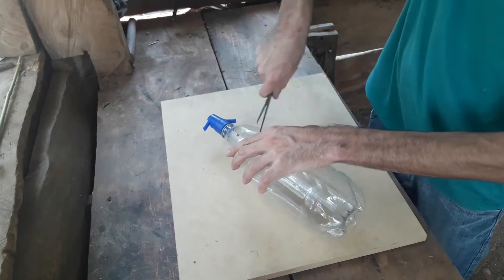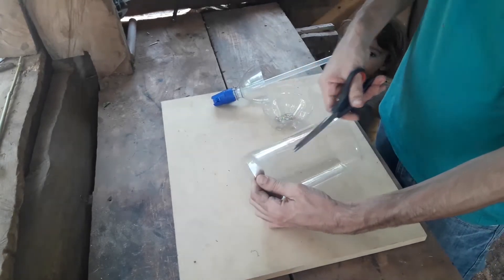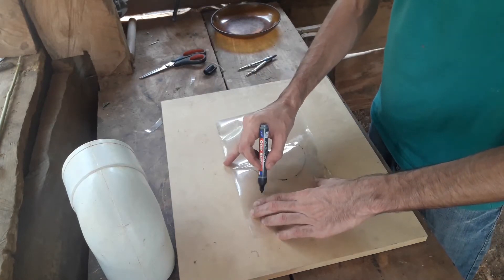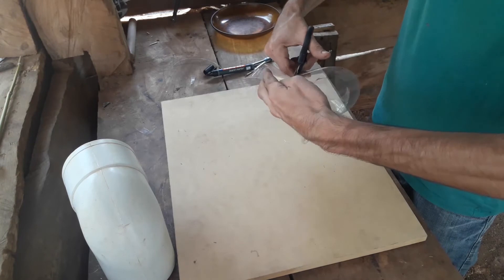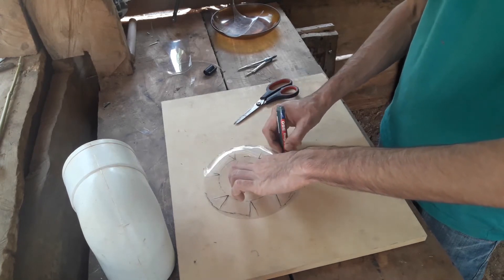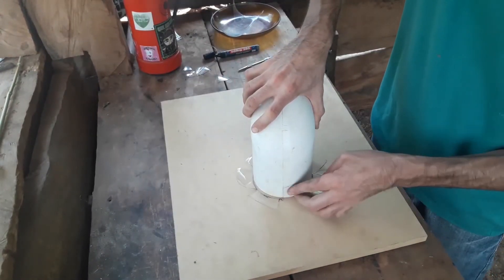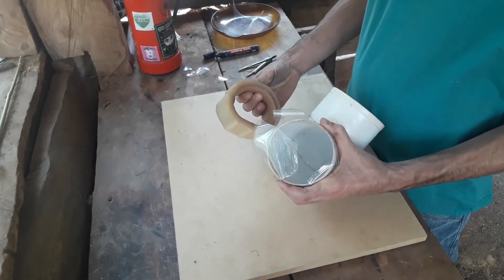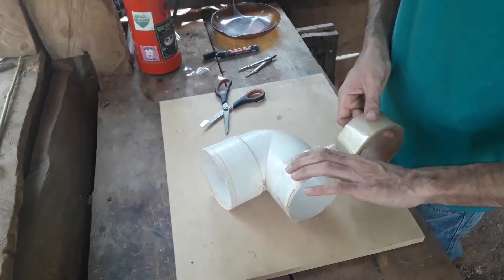Como construir un tambor de PVC Casero!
En este video te contamos como hacer un tambor de PVC
Precisamos:
un tubo de PVC
un envase PET
Tijeras, marcador y cinta adhesiva!
Visita la web para conocer nuestras propuestas!